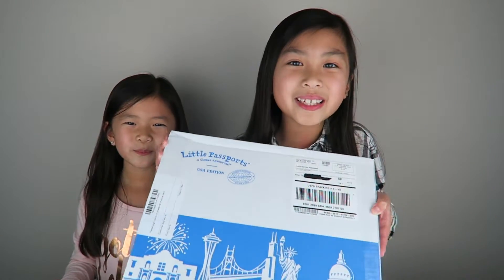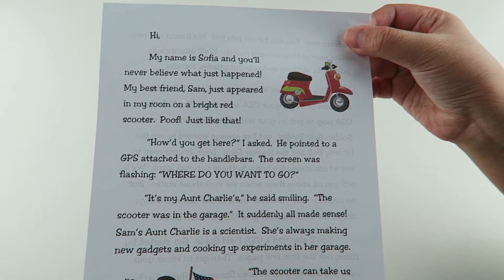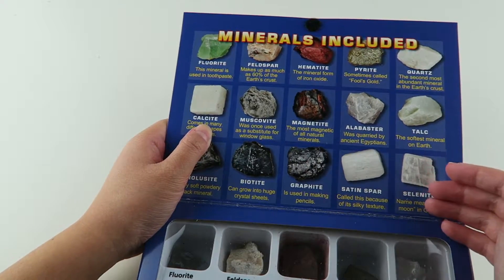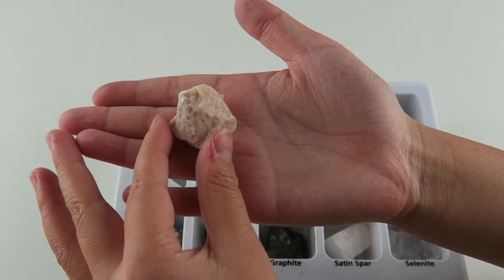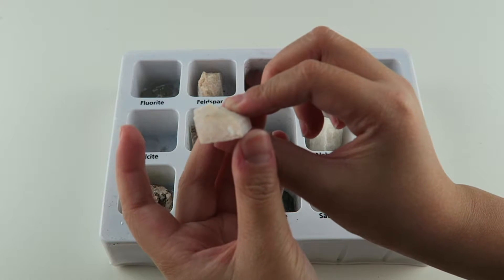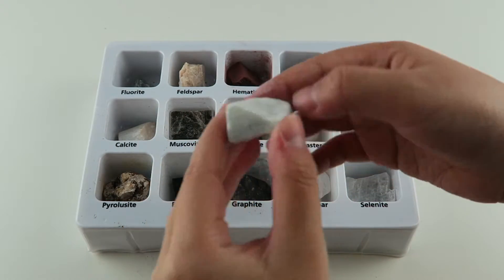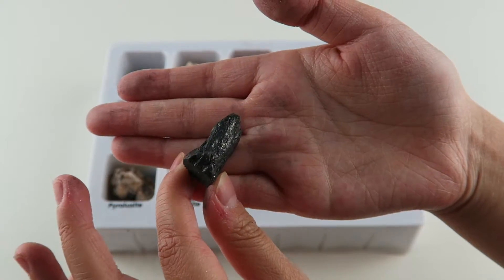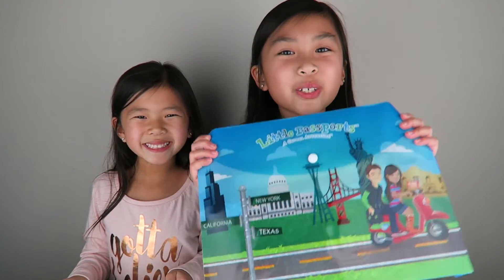Little Passports USA Edition | Earth Science Minerals Kit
Today we are unboxing the Little Passports box. Little Passports is a monthly adventure subscription service that sends a themed package filled with letters, stickers, activities, and more! We are also opening the Earth Science Kit available on their website as well. We had a lot of fun learning about different rocks and minerals!